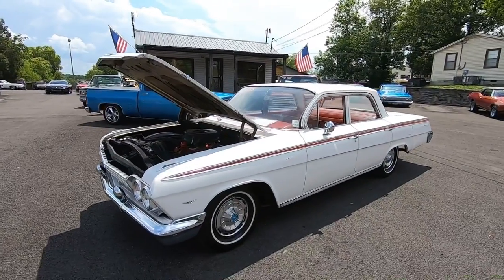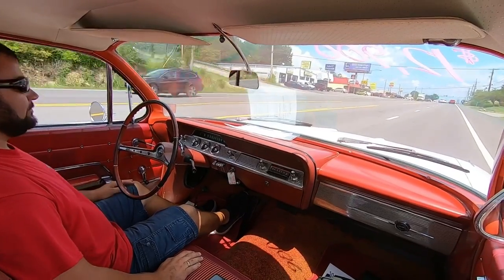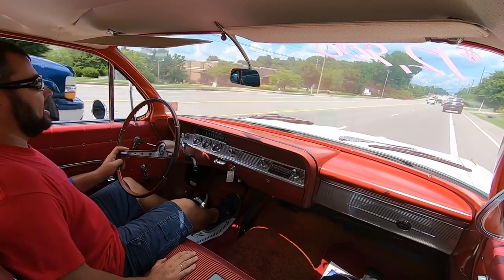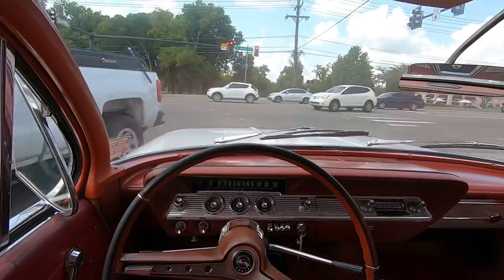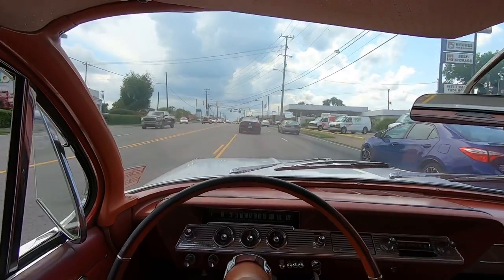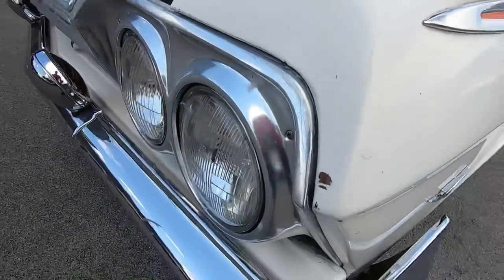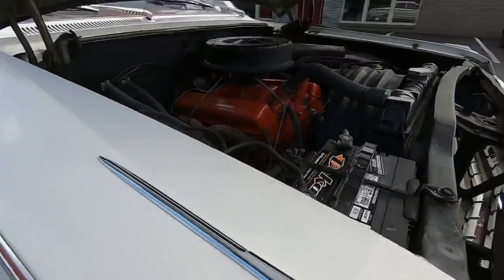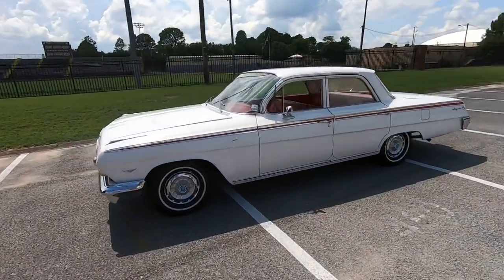Test Drive 1962 Chevrolet Impala Sedan SOLD $12,900 Maple Motors #1197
1962 Chevrolet Impala 4-Door Sedan
V-8 engine, automatic transmission, nice original interior, good chrome bumpers and trim, 14" steel wheels with whitewall tires. Stock#1197 $12,900

Web:  Maplemotors.com
 TN residents